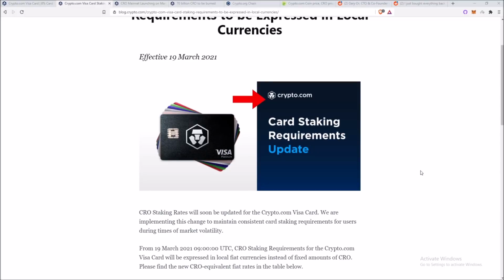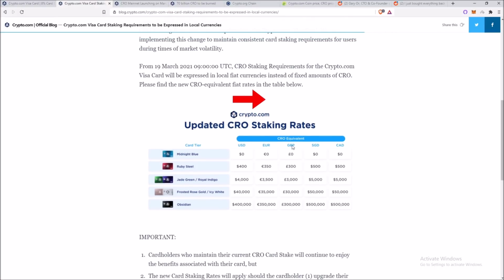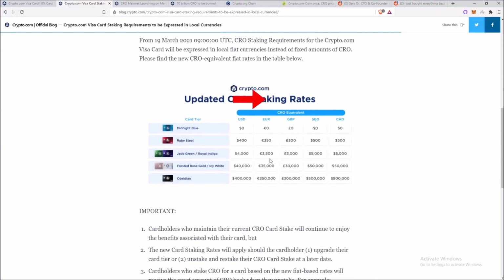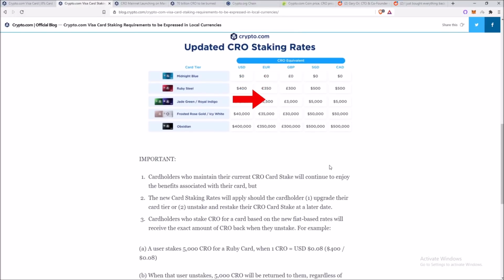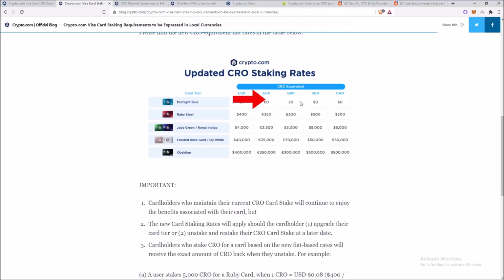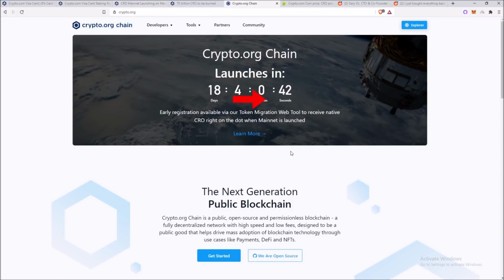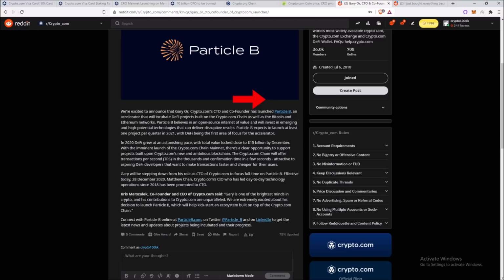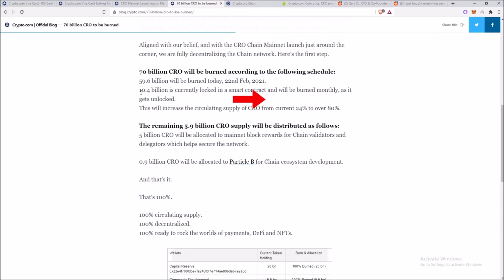Why $CRO Will Explode In Price By End Of Year 2021!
Easily Buy Bitcoin with SwanBitcoin, Invest 50$ a week & Prepay fees annually and get 10$ free BTC
Sign up For Voyager with my referral, Buy 100$ worth of crypto and we BOTH recieve 25$ BTC FOR FREE
use Referral or use code JOSKOU

Stake 5000 CRO For the Ruby Red Card with my referral and we'll both receive 25$ in CRO for free!
Earn Free BTC (Satoshis) by taking surveys!
Save money on your amazon purchases by using purse! (We will both recieve 5$ in BTC after you transact in 100$ or more when using my referral!)